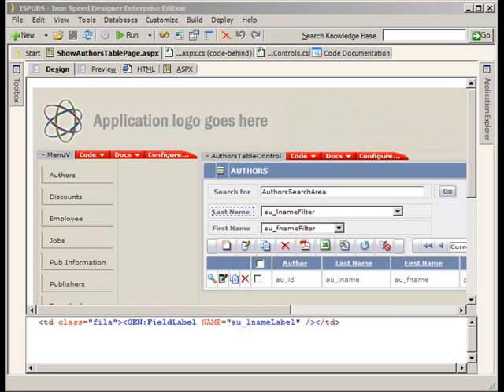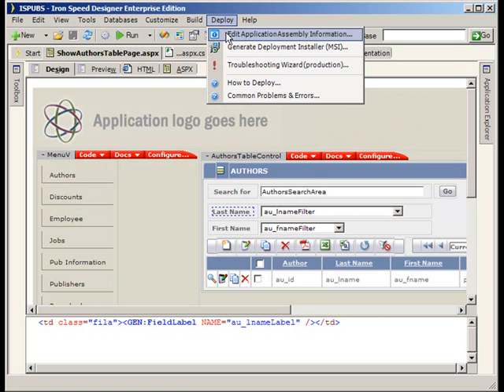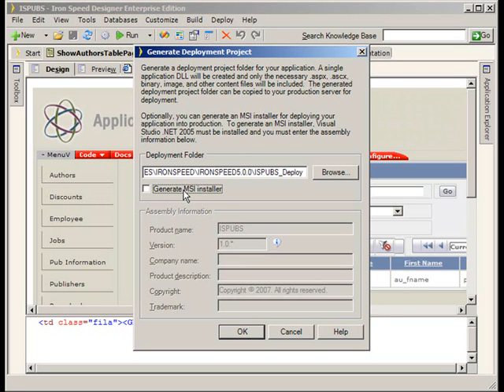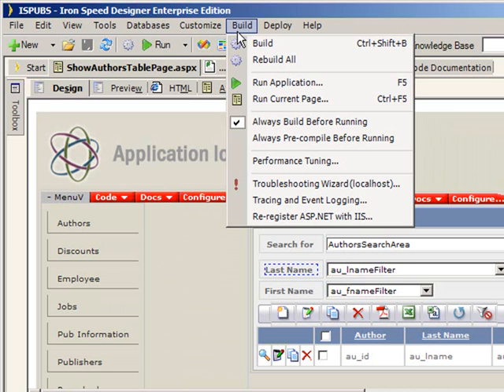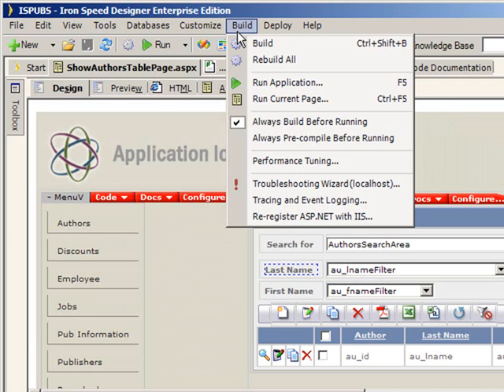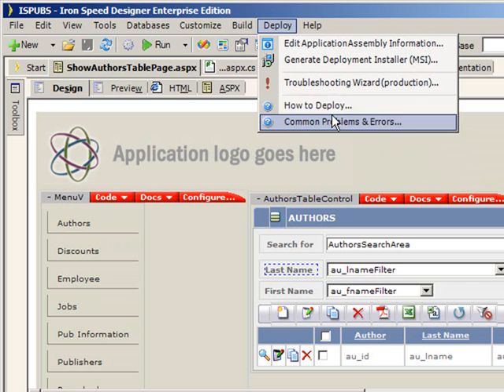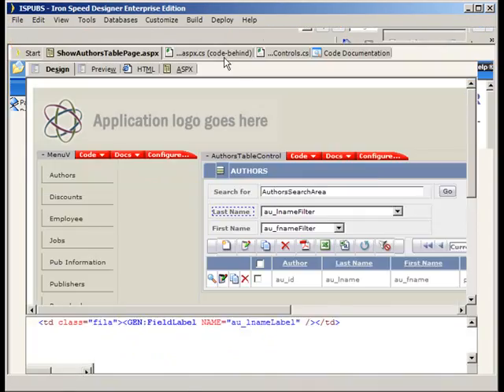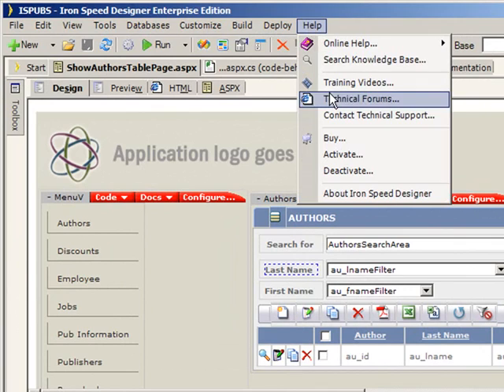Iron Speed Designer Deploy Menu - Iron Speed Designer V5.0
Take a tour of the deploy menu in Iron Speed Designer.